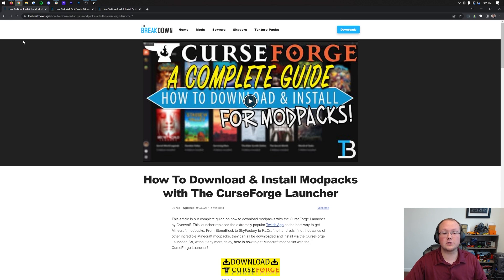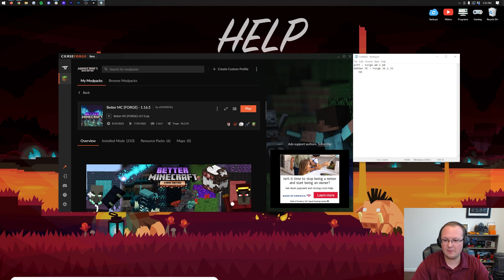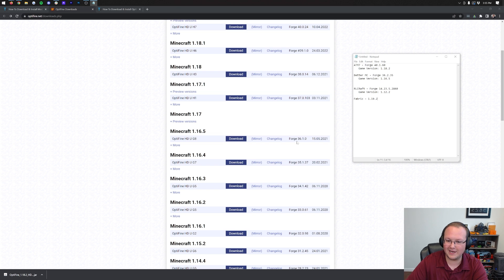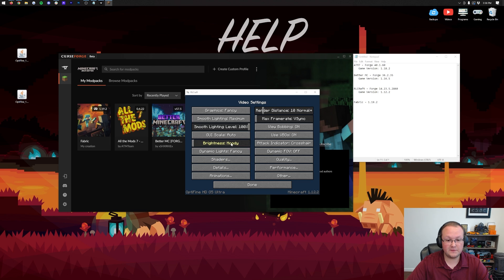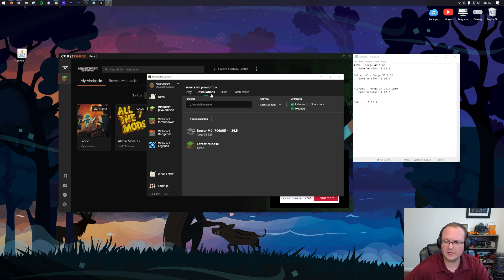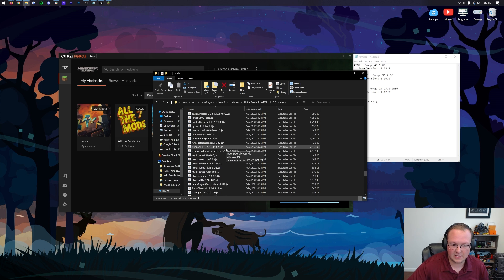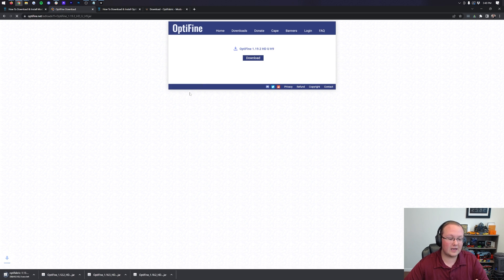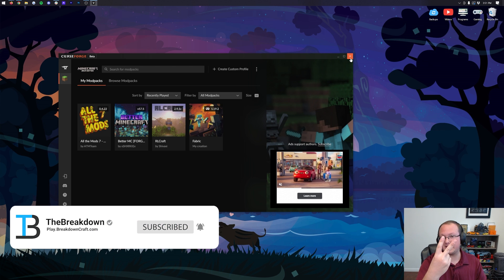How To Add Optifine to a Modpack (CurseForge)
If you want to learn how to use Optifine with Minecraft modpacks, this is the video for you! We show you exactly how to add Optifine to CurseForge modpacks. In this video, we add Optifine to three different Minecraft modpacks. We also go over why you may not be able to add Optifine to your Minecraft modpack at all, so let’s jump right on into it!

About this video: Optifine is one of the most popular Minecraft mods of all time. Sadly though, Optifine doesn’t allow itself to be included in Minecraft modpacks by default. It must be added in manually by players if they want it. Luckily, this isn’t overall too difficult to per se, but every Minecraft modpack is different. So, without anymore delay, here is how to add Optifine to CurseForge modpacks.

So the first thing that you need to do in order to add Optifine to your Minecraft modpack is see what version of Minecraft that the modpack you are play is running. To do this, go to your ‘My Modpacks’ section in CurseForge. Then, right-click on the modpack, and select View Profile.

You will be able to see the game version here. For example, this could be 1.20, 1.12, or 1.16. It really just depends on the modpack you want to add Optifine to. Make note of the game version that the pack is. Also note if it is a Forge or Fabric modpack. Fabric modpacks have an additional step that Forge modpacks don’t have.

That will take you to our website. Here, click the ‘Download Optifine’ button to go to the Optifine download page. On this page, find the Minecraft version that is the same as your Modpack version. Click the mirror button, and the click the download button on the next page. With that, Optifine will start downloading for the version that your modpack is.

Now, we need to install Optifine to the modpack you want to add it to. Do this, by right-clicking on the modpack in CurseForge. Then, click ‘Open Folder’. The modpack’s folder will open where you will see a mods folder. Open that, and can drag-and-drop Optifine into it. You may also need to add a mod called ‘OptiFabric’, but you will only need to add OptiFabric if your modpack is a Fabric modpack. You can find OptiFabric in the description above.

At this point, Optifine has been added to your modpack. Now, it may not work. A lot of modpacks have their own graphic and visual mods built in, and thus, they won’t work with Optifine if you try to use it with them. In those cases, there isn’t anything that you can do. Some modpacks cannot have Optifine added to them at all.

If you do have issues, just remove Optifine from the mods folder of the modpack, and you are good to go just without Optifine.

Nevertheless, that is how to download and install Optifine in Minecraft modpacks on CurseForge. We will try our best to help you out!

It really helps us out, and it means a ton to me. Thank you very, very much in advance!